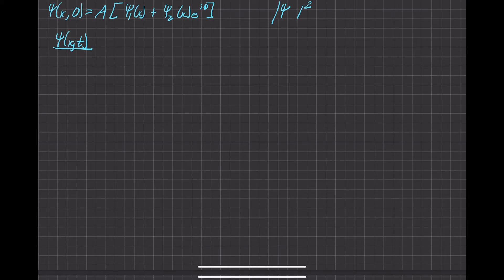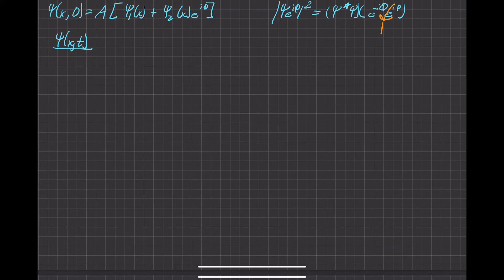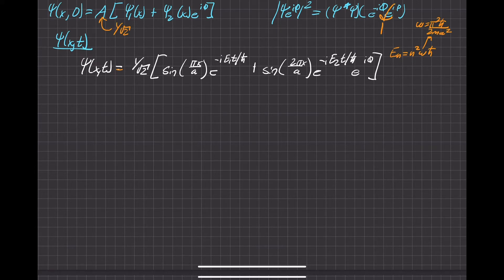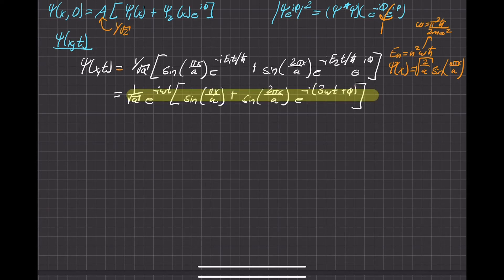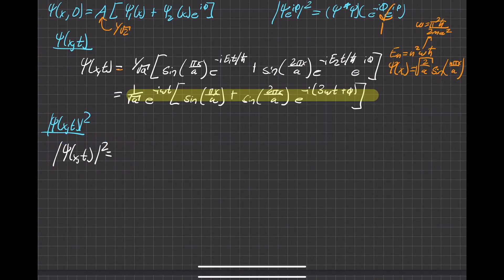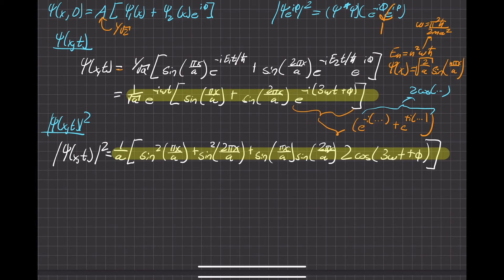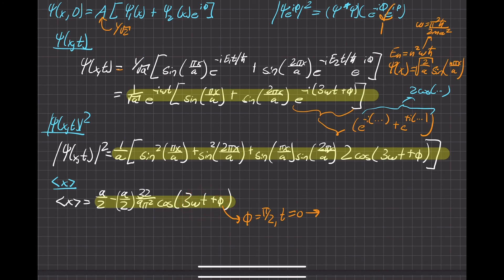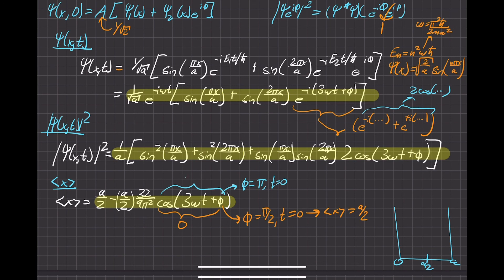Griffiths Quantum Mechanics 3rd Ed. | Problem 2.6